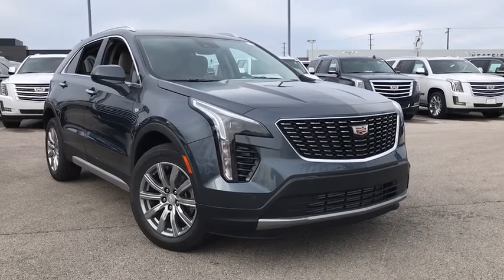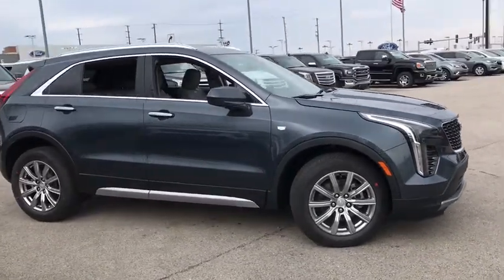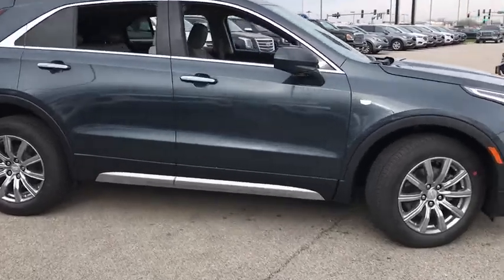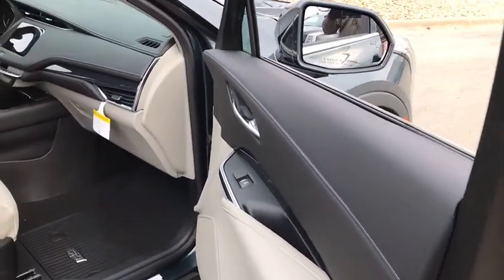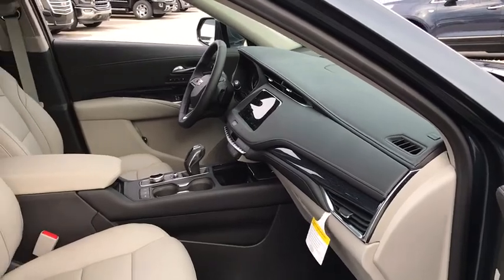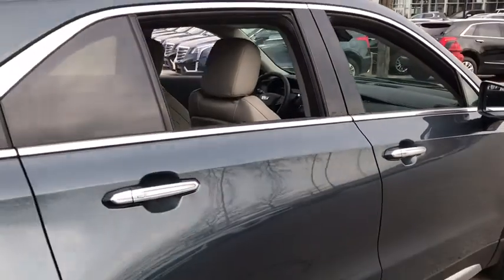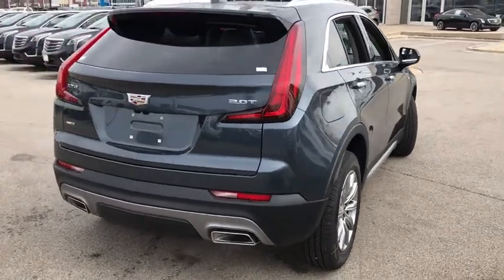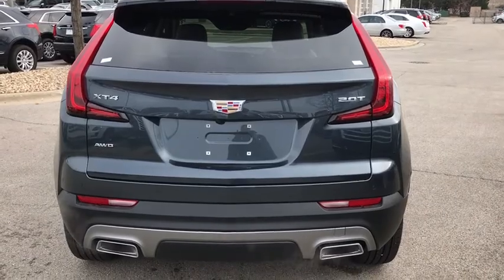2019 Cadillac XT4 Countryside, Hinsdale, La Grange, Palos Heights, Orland Park, IL 90350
2019 Cadillac XT4
2019 Cadillac XT4 AWD 4dr Premium Luxury - Stock#: 90350 - VIN#: 1GYFZDR45KF119928

Ettleson Cadillac
6201 S La Grange Road

SHADOW METALLIC exterior and LIGHT PLATINUM /JET BLACK interior, AWD Premium Luxury trim. Power Liftgate, Back-Up Camera, Satellite Radio, MP3 Player, COLD WEATHER PACKAGE, DRIVER AWARENESS PACKAGE. EPA 29 MPG Hwy/22 MPG City! AND MORE! KEY FEATURES INCLUDE: MP3 Player, All Wheel Drive, Power Liftgate, Back-Up Camera, Satellite Radio. OPTION PACKAGES: COLD WEATHER PACKAGE includes (KA1) heated driver and front passenger seats, (KA6) heated rear outboard seating position seats and (KI3) automatic heated steering wheel, DRIVER AWARENESS PACKAGE includes (UHY) Low Speed Forward Automatic Braking, (UKJ) Front Pedestrian Braking, (UE4) Following Distance Indicator, (UEU) Forward Collision Alert, (UHX) Lane Keep Assist with Lane Departure Warning and (TQ5) IntelliBeam, ENGINE, 2.0L TURBO, 4-CYLINDER, SIDI (237 hp [177 kW] @ 5000 rpm, 258 lb-ft of torque [350 N-m] @ 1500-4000 rpm) (STD), TRANSMISSION, 9-SPEED AUTOMATIC electronically-controlled (STD). Cadillac AWD Premium Luxury with SHADOW METALLIC exterior and LIGHT PLATINUM /JET BLACK interior features a 4 Cylinder Engine with 237 HP at 5000 RPM*. EXPERTS ARE SAYING: Great Gas Mileage: 29 MPG Hwy. WHY BUY FROM US: Standing for quality and complete satisfaction, our Cadillac store is here to serve you and your needs. We want each and every driver to leave our showroom satisfied and fully informed, because there is nothing more valuable to us than a knowledgeable customer. Once you see how our processes work and experience how we treat you time and time again, we hope you'll see it's a no-brainer decision to keep coming back to us for future cars, repairs and questions. Spread the word, because we're here t Horsepower calculations based on trim engine configuration. Fuel economy calculations based on original manufacturer data for trim engine configuration. Please confirm the accuracy of the included equipment by calling us prior to purchase.